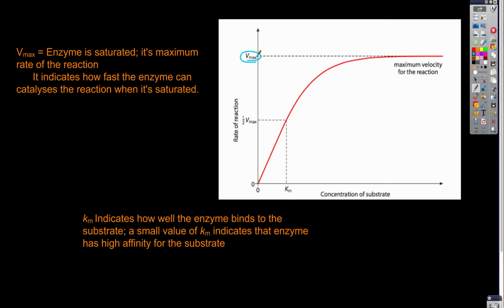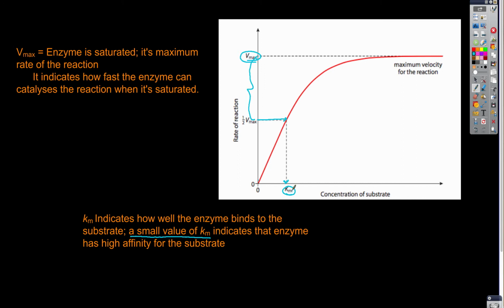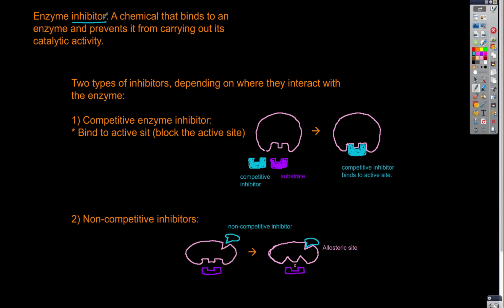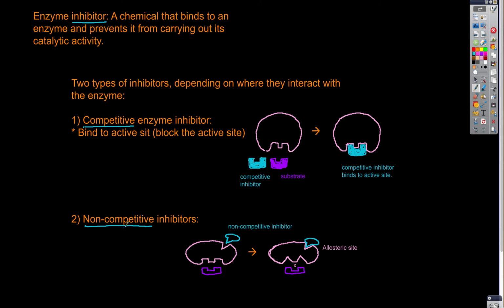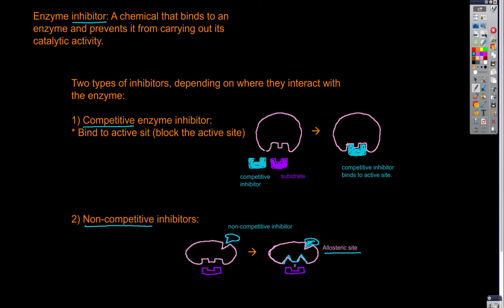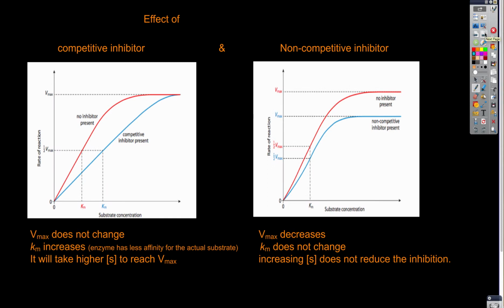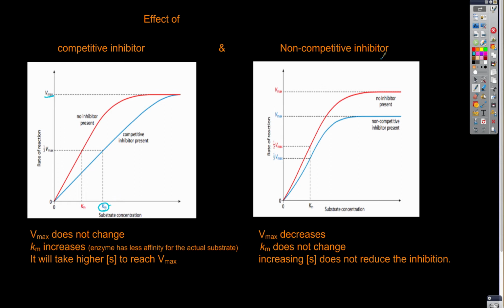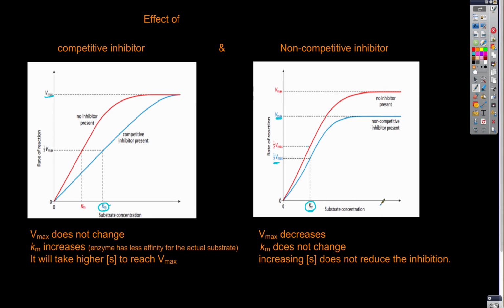B 7.1 Enzyme kinetics